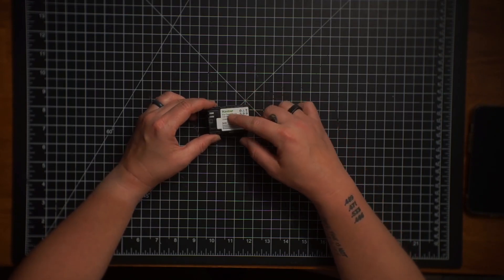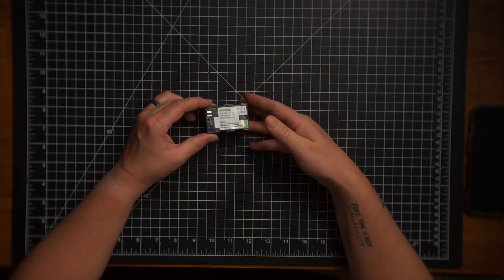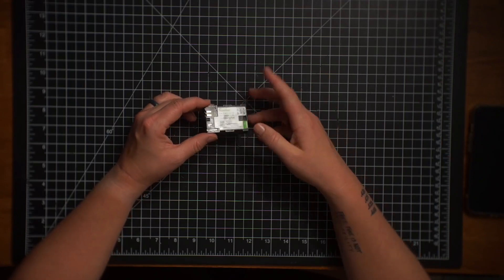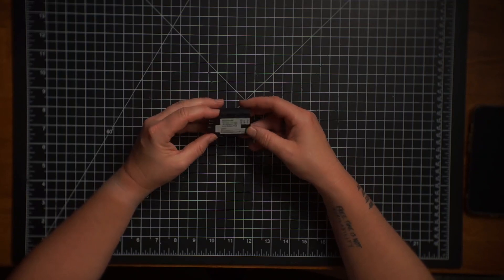Kastar Battery for Canon LP E6 LP E6N & Canon EOS 60D 60Da EOS 70D XC10 Review